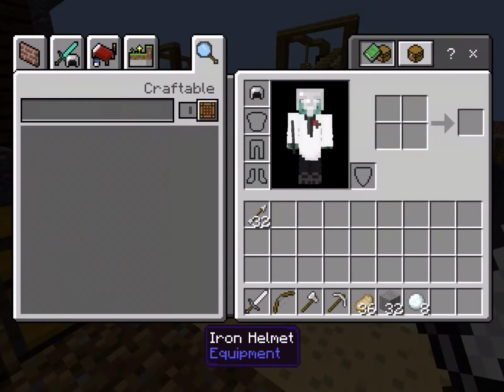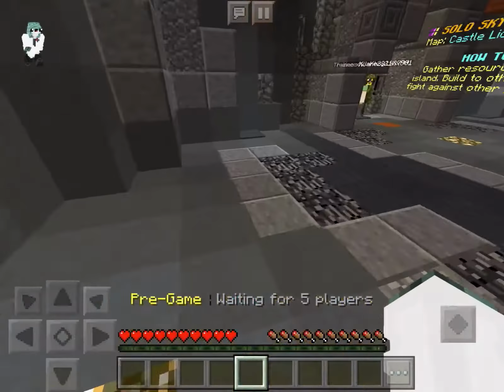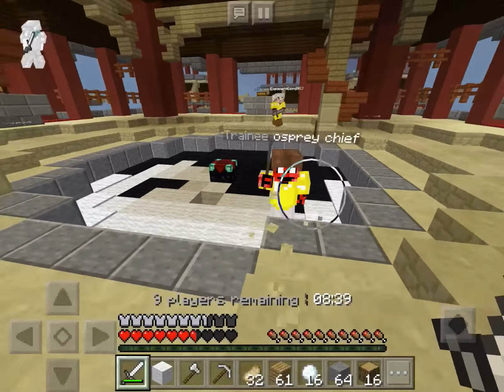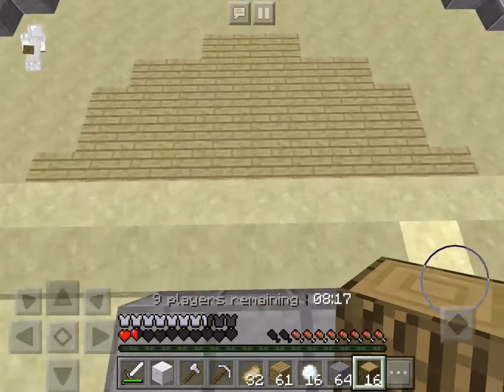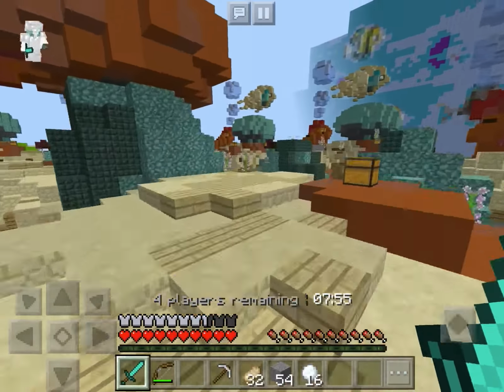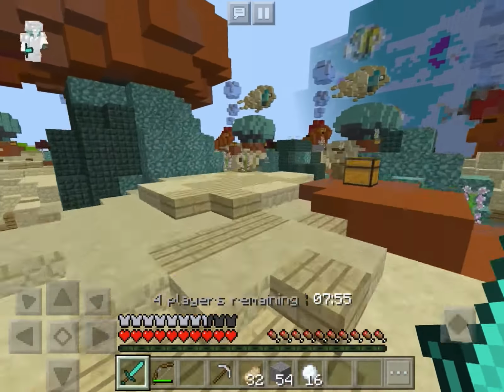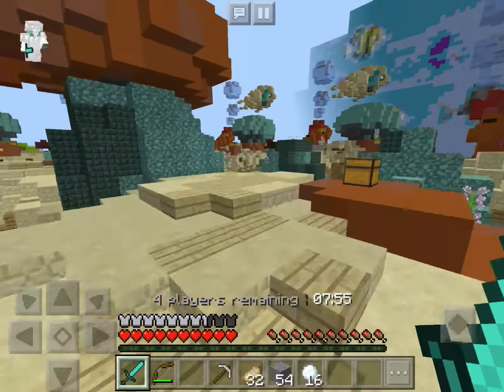Skywars EPIC WIN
Server: InPvP ( Already in server list)